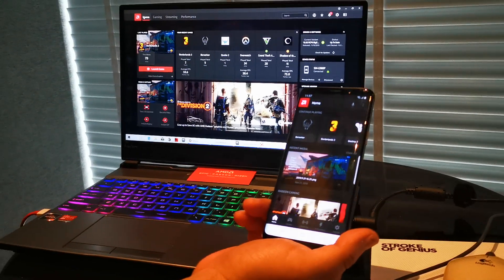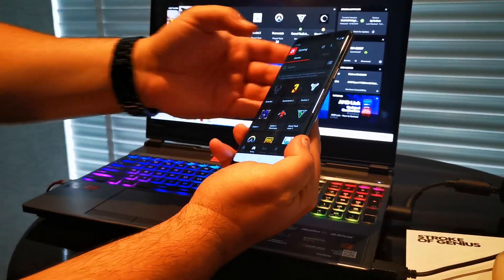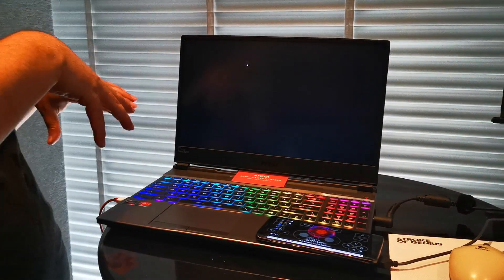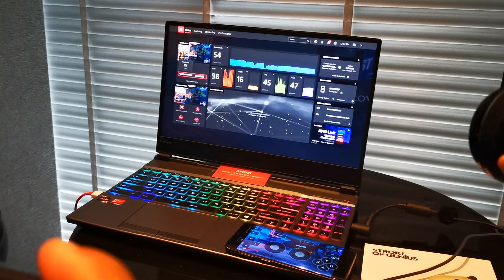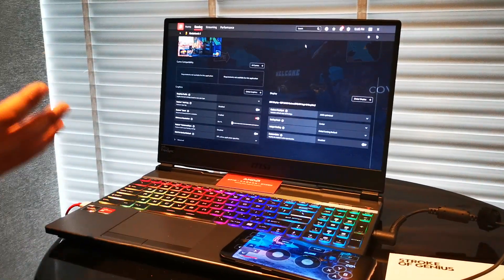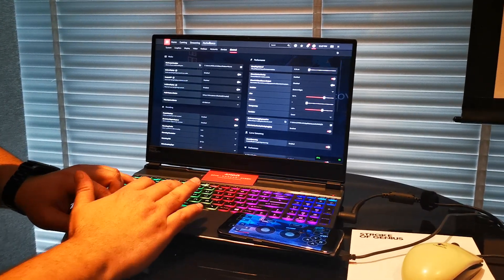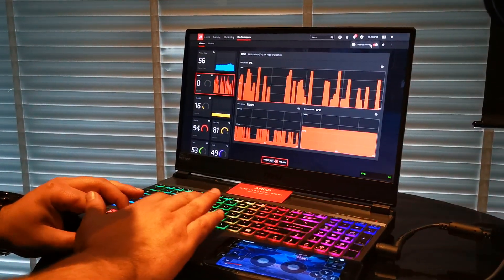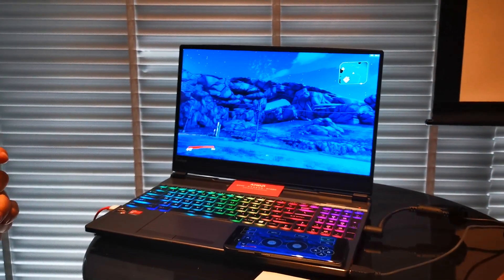AMD Radeon Software Adrenalin 2020 Edition - First Look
The new AMD Radeon Software Adrenalin 2020 Edition comes with many new exciting features. With it also comes AMD Link game streaming service - you can now stream your PC games on your mobile devices over the internet!

This video also shows Radeon Boost, which lowers the resolution of the game in order to increase FPS rate while your in-game character is moving.